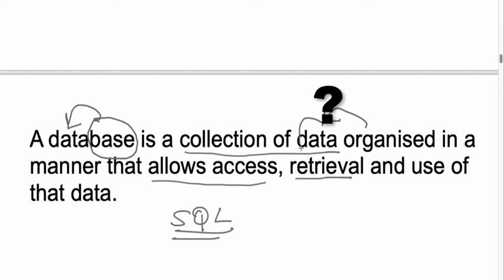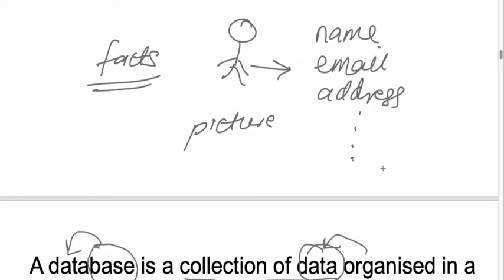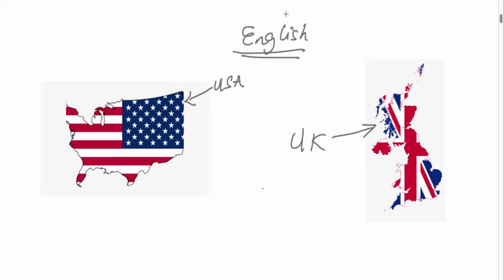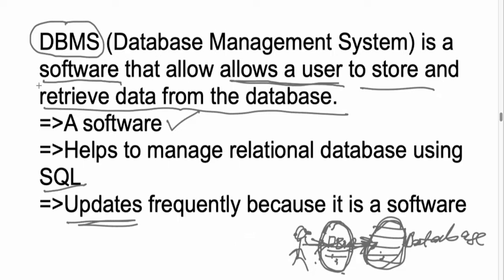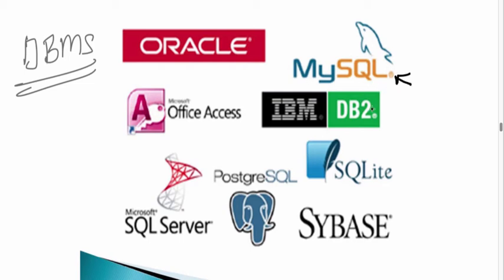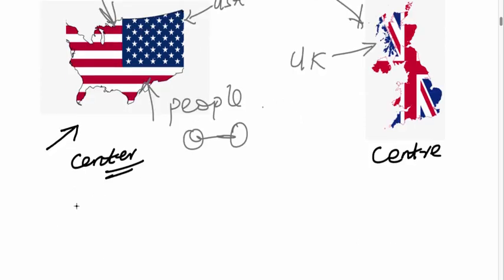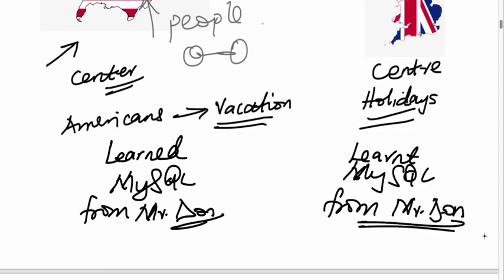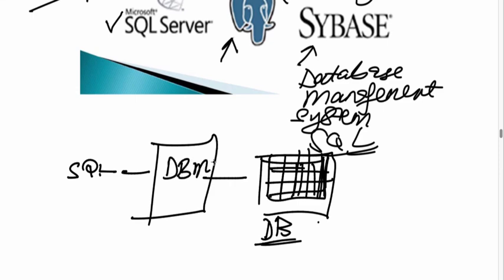SQL vs MySQL - What's the Difference Between SQL and MySQL?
0:00:00 - Introduction to the course
0:00:13 - The difference between SQL and MySQL
0:11:14 - End